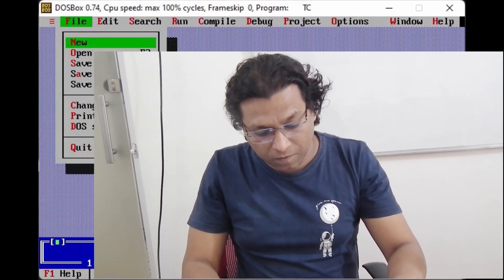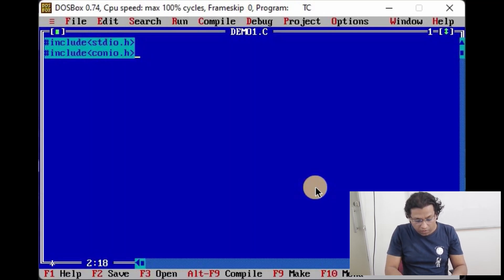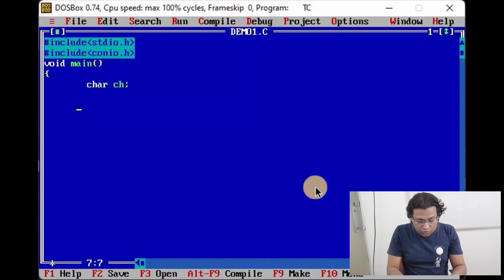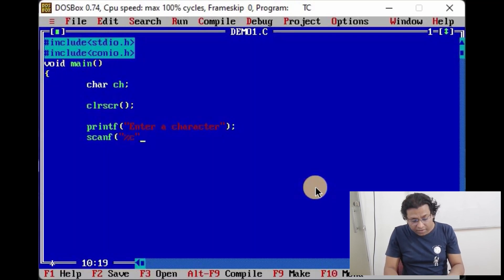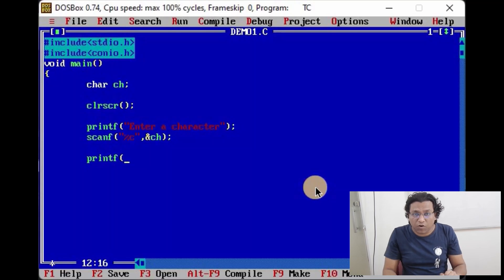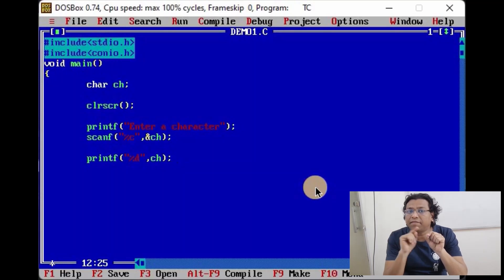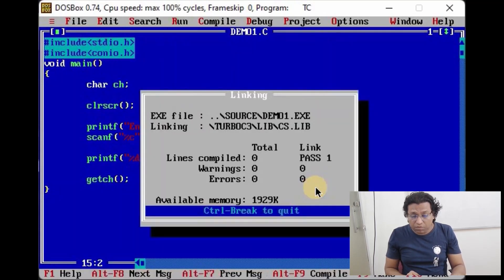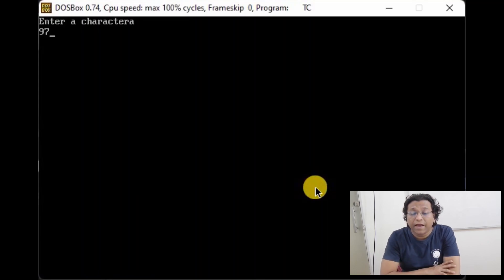Print ASCII value of a character C Program Logic | ASCII Value Program in C Language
Bytes System Education Presents

Print ASCII value of a character | C Program Logic
ASCII Value Program in C Language
Program To Find ASCII Value of a Character in C Programming Language

In this video you will learn How to get ASCII value of a character in C Program

Follow this video to understand and learn C, CPP, Java language.

The Debug Master - Ghanshyam Bagul